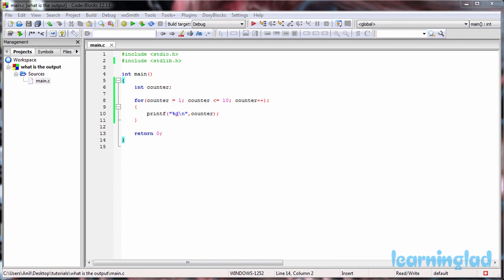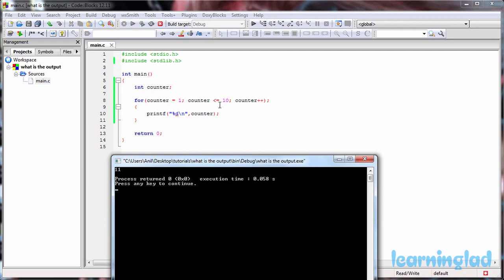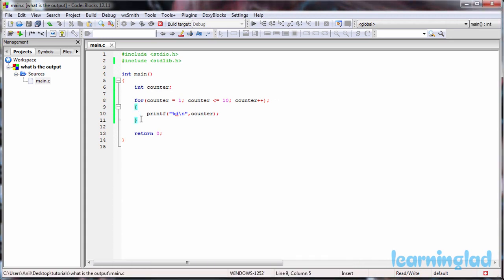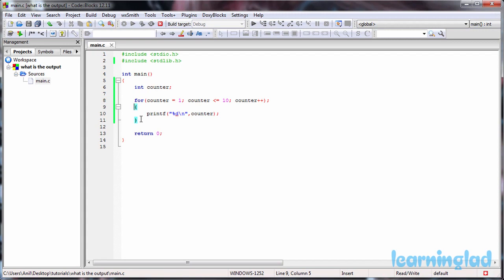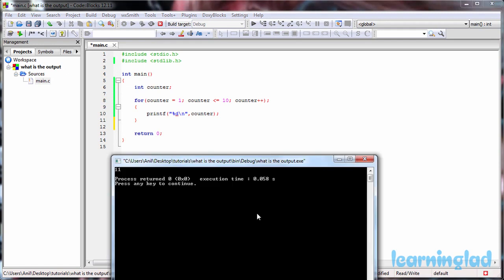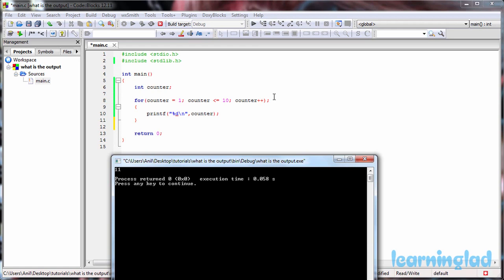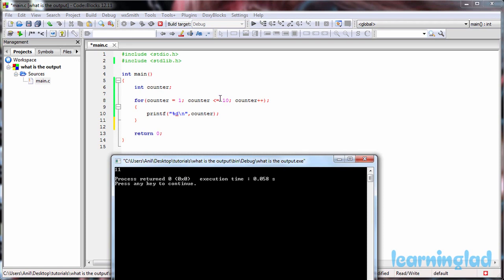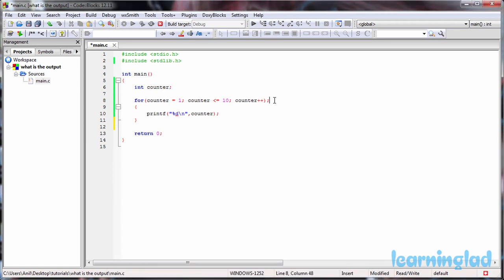#04 What is the Output C Language Interview Questions and Answers for Freshers